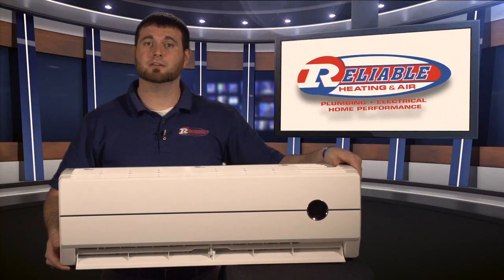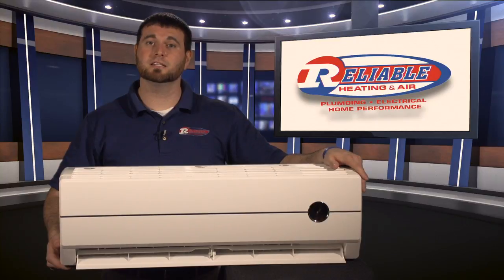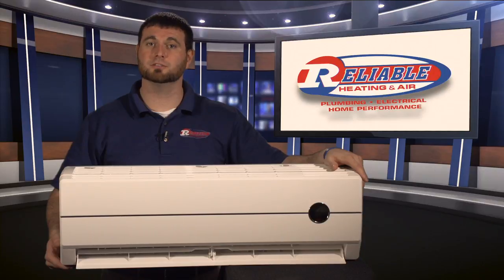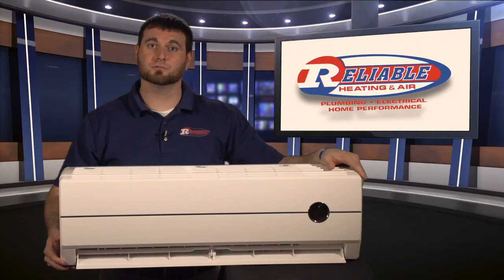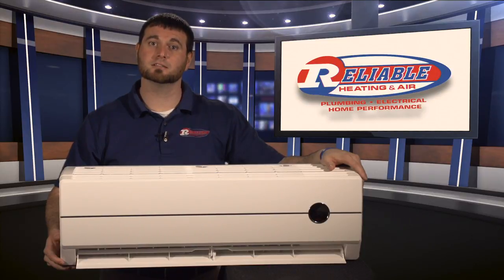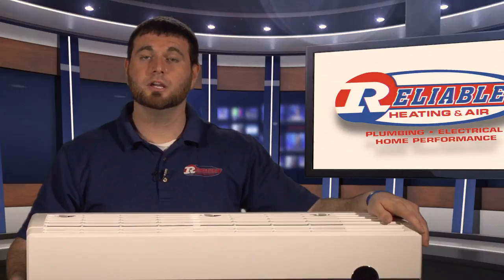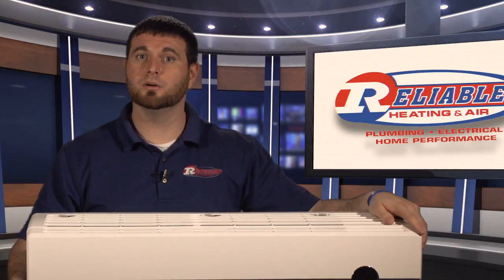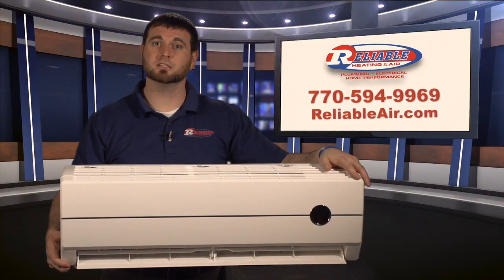Benefits of a Ductless Mini Split - Reliable Heating & Air Video Blog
Do you have a sunroom or bonus room that is always either too hot or too cold? Or you just can't get the temperature just right in those rooms?